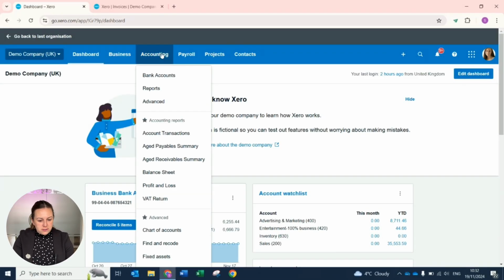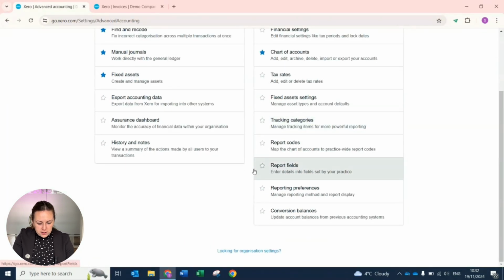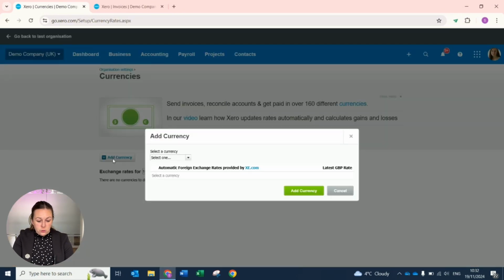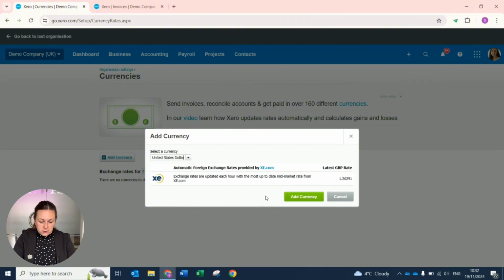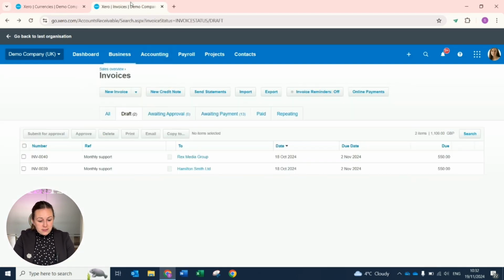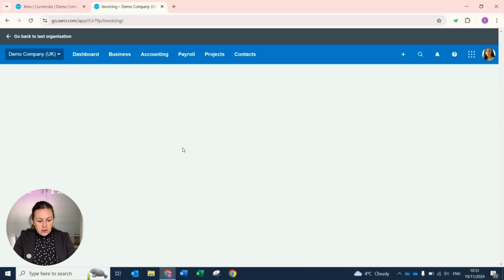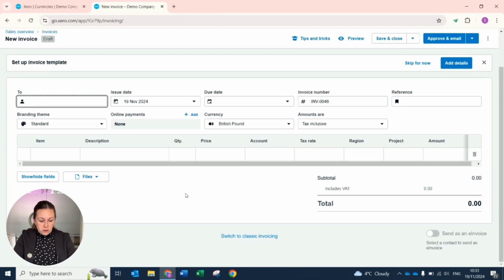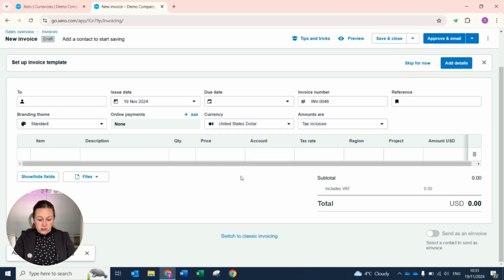Xero Tips: How to add a foreign currency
How to add a foreign currency in Xero.

Need to raise a sales invoice or received a purchase invoice in a currency other than Sterling? Watch this video to learn how to ensure your accounts accurately deal with these transactions.